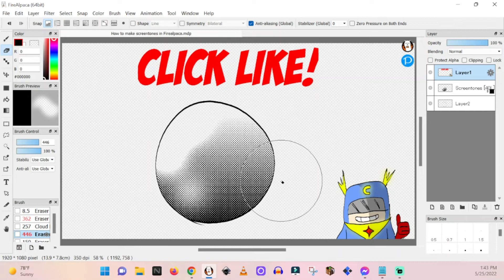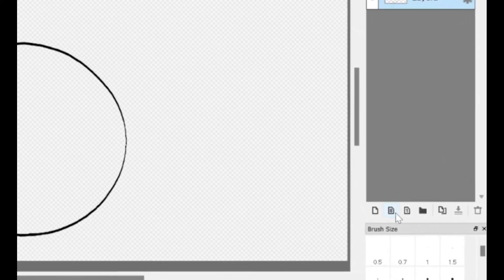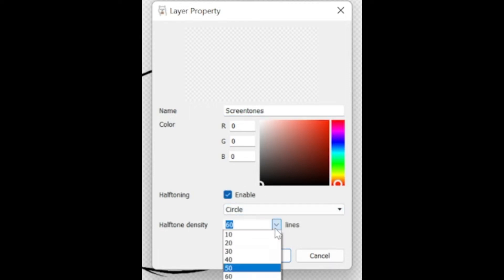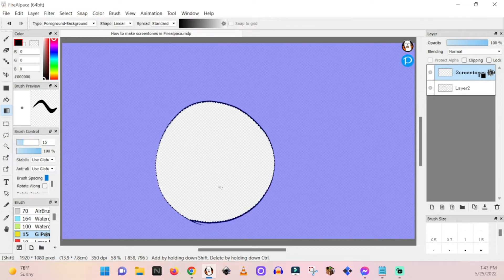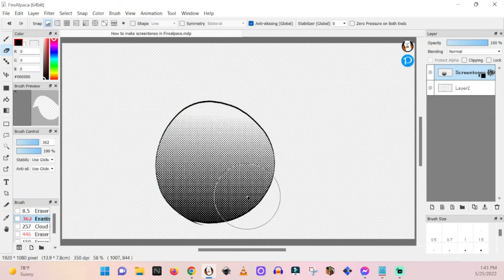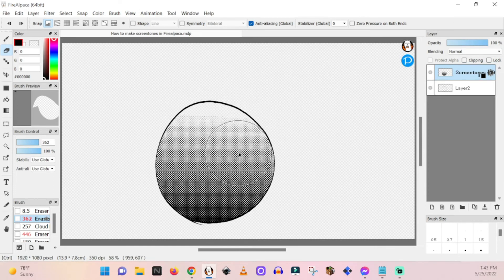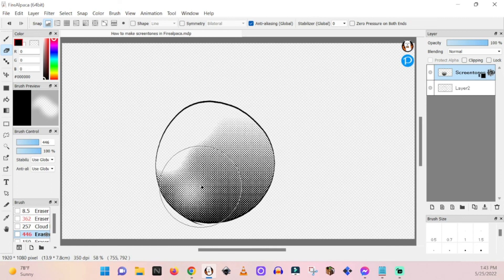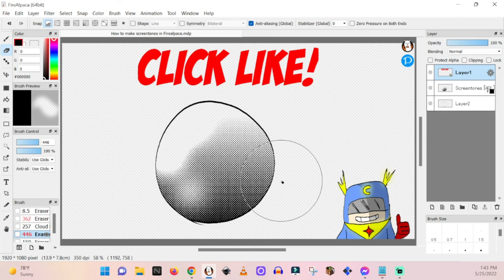How To Make Screentones A Firealpaca Tutorial For Beginners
Have you ever wanted to know how to make screen tones by using the free comic and animation software called Fire alpaca? This art tutorial will show you a fast and furious way to spruce up your works of art.

Gone are the days of struggling because boy do I have the perfect fire alpaca tutorial for you. And the best thing about it is it's geared towards advanced users as well as for beginners. So sit back and chill with your favorite digital wacom tablet.

I share with you my technique on how to create screentones for your comics, manga or even any art that you'd like to experiment with.

In this video I discuss a quick and easy tutorial on: How to Make Screentones A Firealpaca Tutorial For Beginners